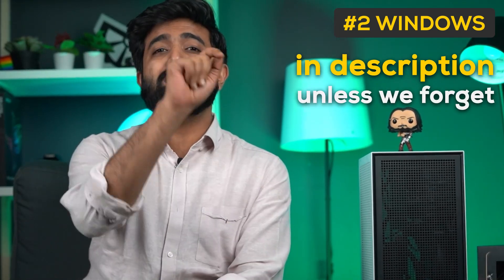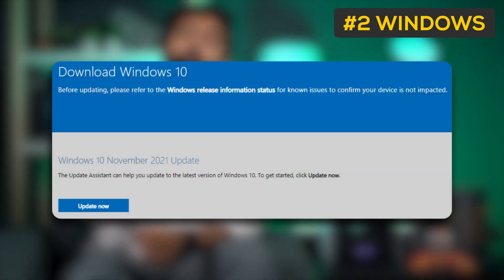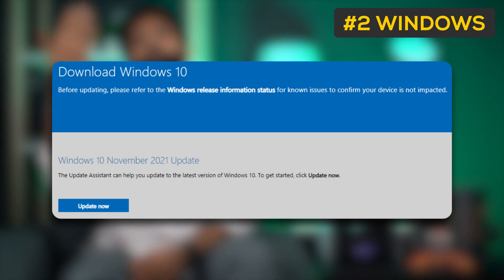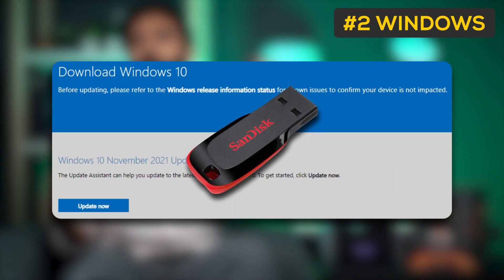What to do AFTER building YOUR PC? | *EASY* steps to speed up YOUR PC | TheMVP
BIOS Update, XMP Profile, Recovery Drives - all are very important when setting up your PC - we are going through all of this and more so you don't miss out on the extra performance from your PC
Time Stamps
0:00 Why
0:11 BIOS
0:26 Windows
0:41 Bloatware
0:55 Drivers
1:06 Sorry Microsoft
1:15 Benchmarks
1:29 Backup
1:40 Instead